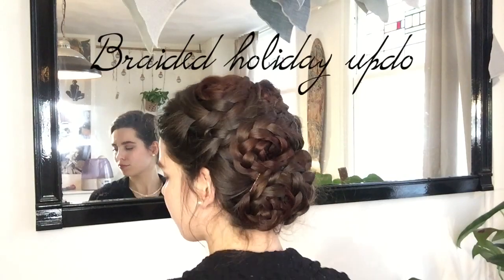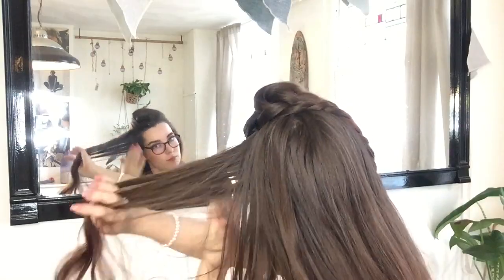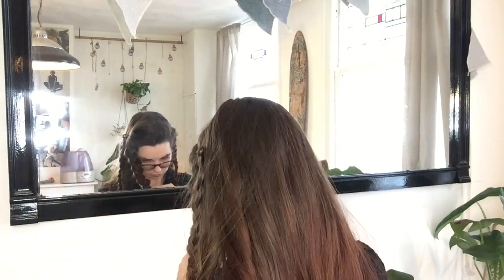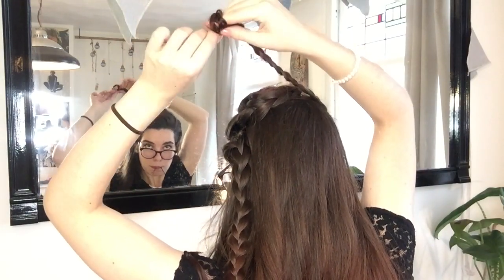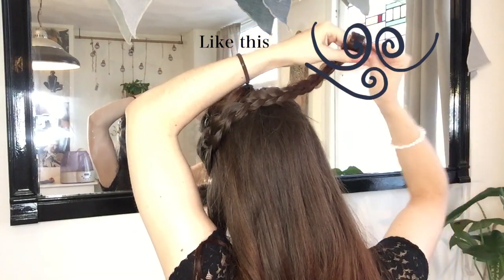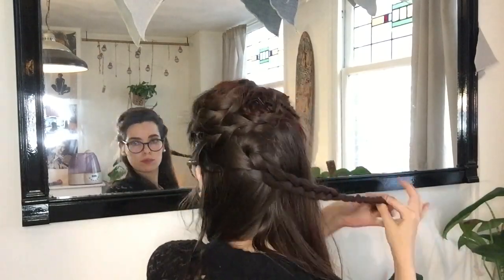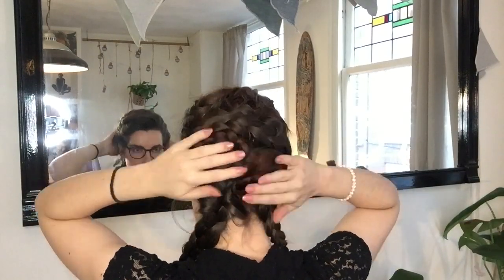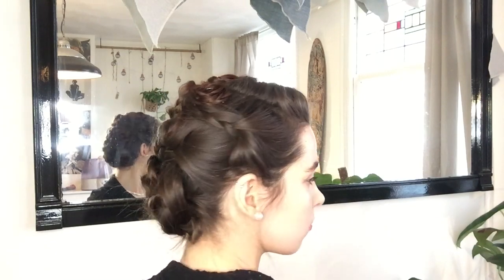Easy Braided Holiday Hairstyle - Easy Elegant updo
Hey guys! Today I like to share with you this easy braided hairstyle that is perfect for the holidays or any special occasion. It looks quite complicated but it is actually quite easy! If you can do a simple 3 strand braid you can do this hairstyle!

It's kind of like a braided variant of a pincurl hairstyles and is absolutely perfect to keep difficult layers in place.

love,
Nadia